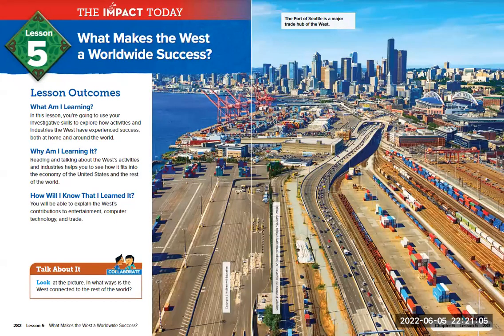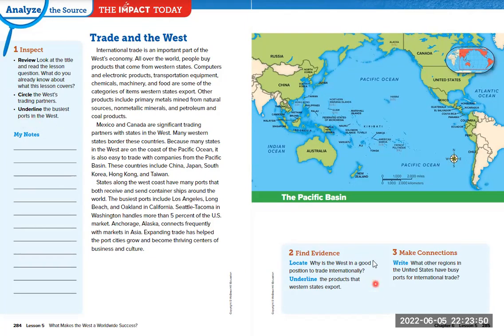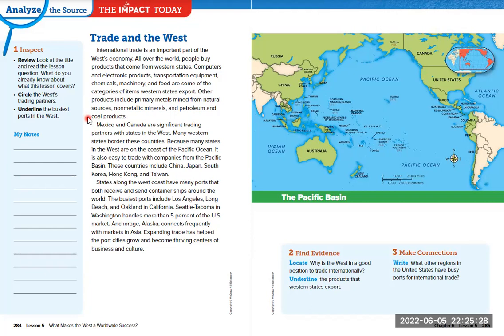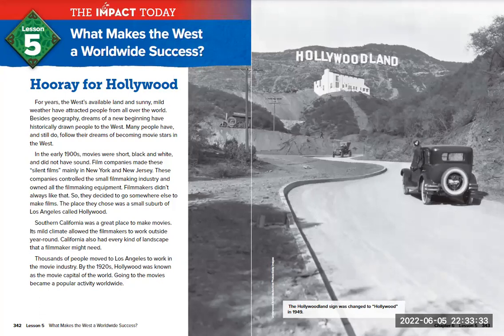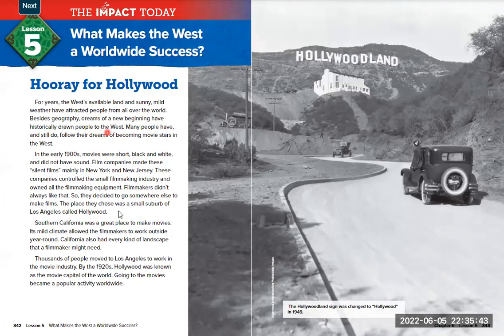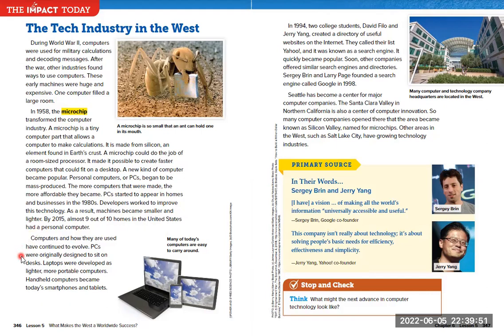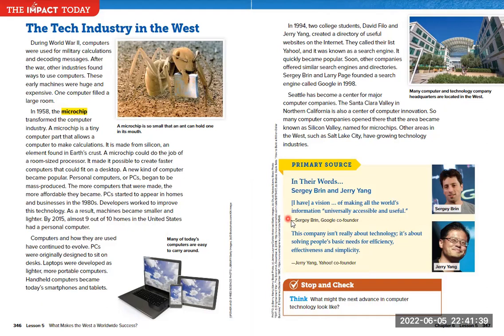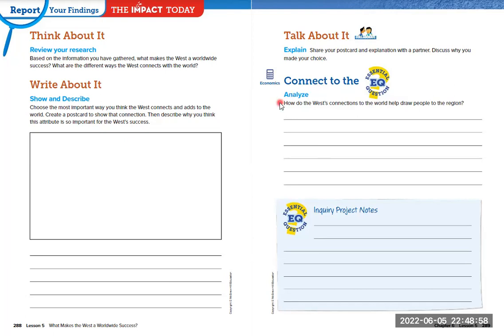4th SS 6.5: What Makes the West a Worldwide Success?